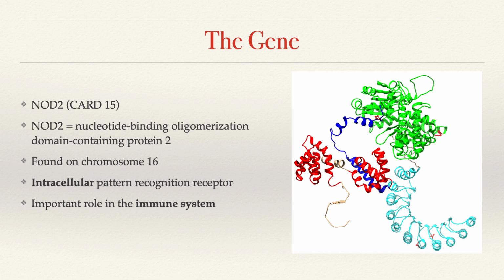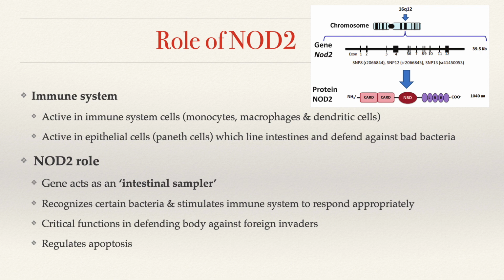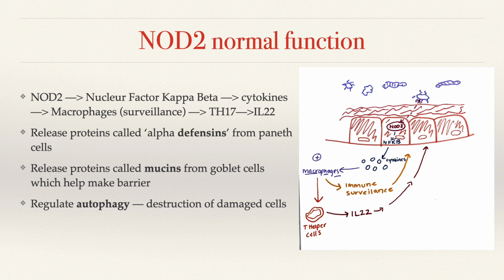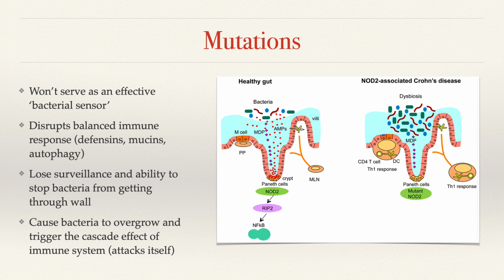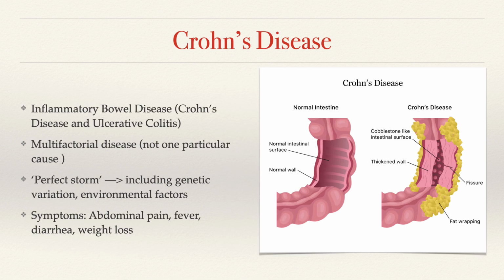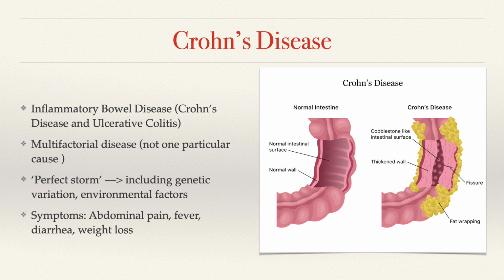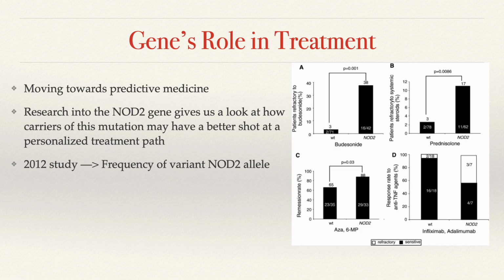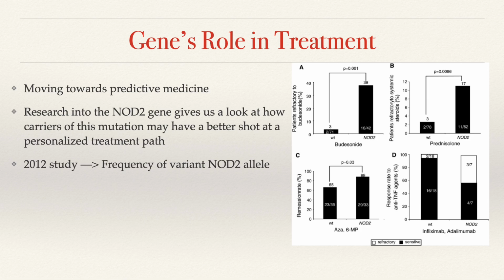NOD2 Presentation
NOD2 gene and the mutations that can lead to Crohn's Disease